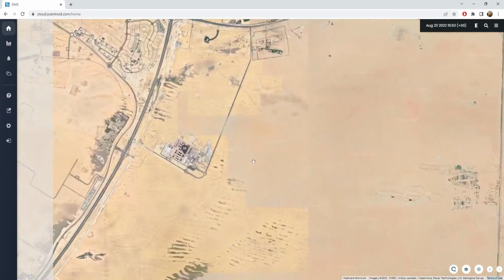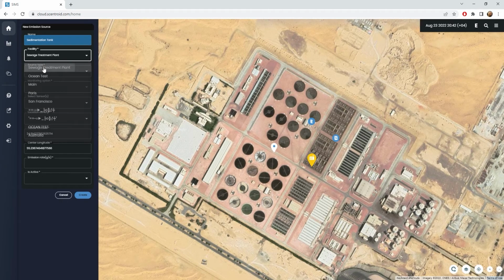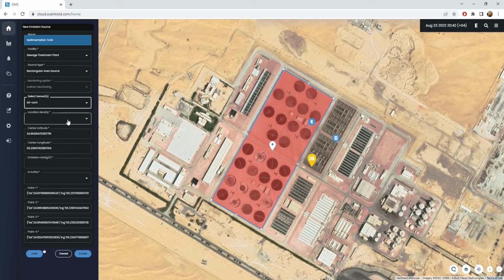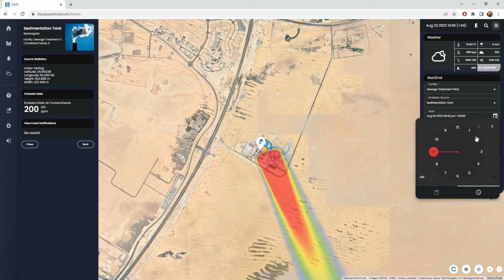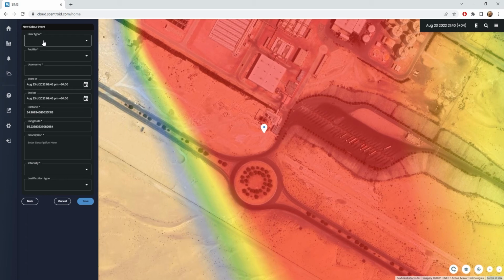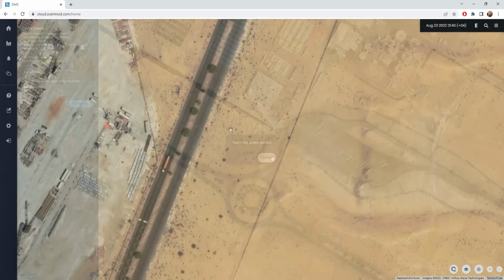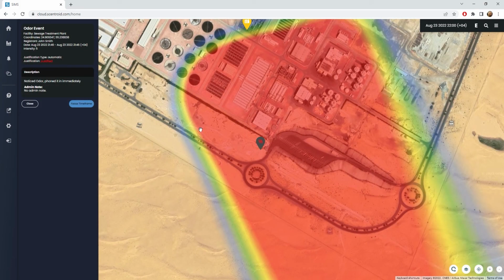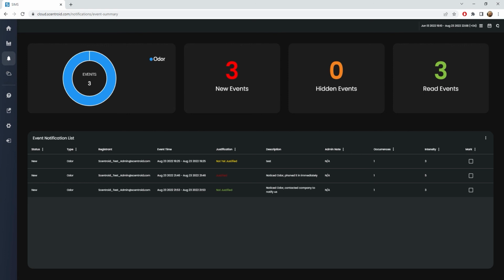SIMS3 Source Modelling and Odour Complaints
In this demonstration video, Scentroid will showcase our powerful SIMS3 platform and create an odour emission source, generate a plume for the model, and show our complaint registration